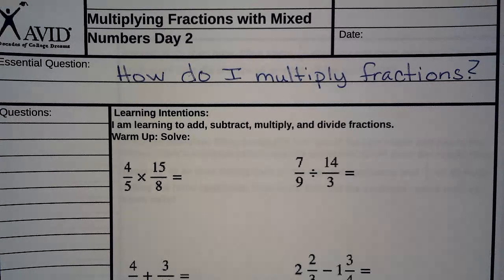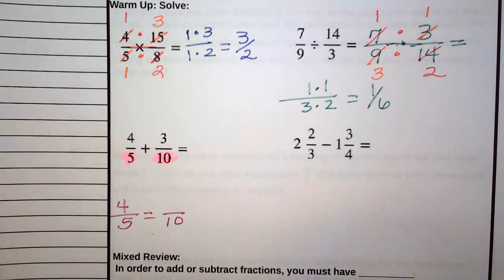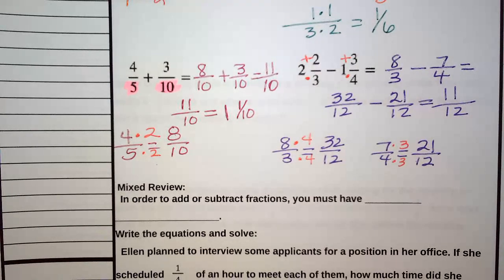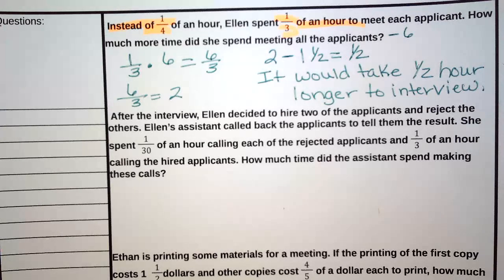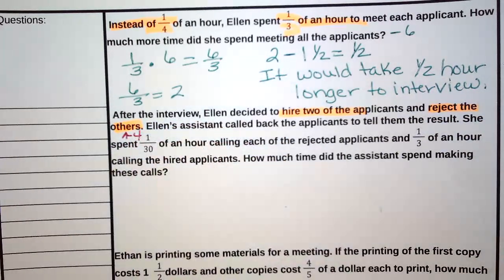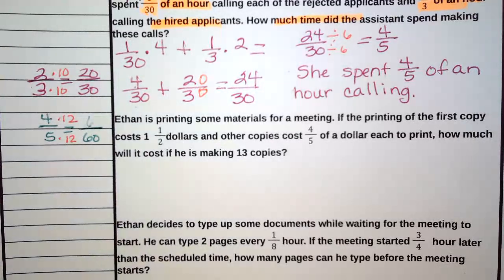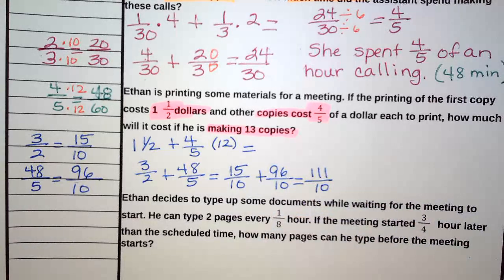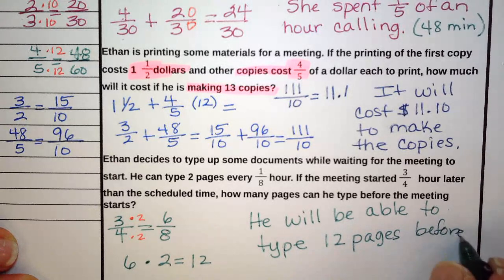Multiplying Fractions with Mixed Numbers Day 2